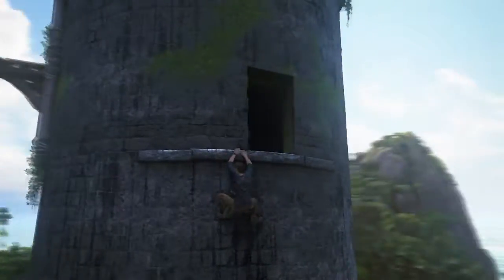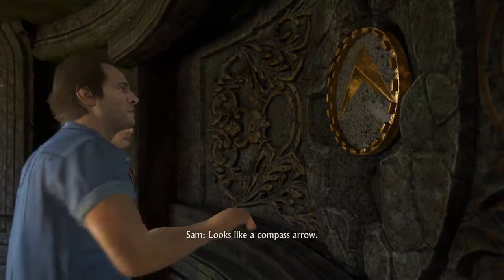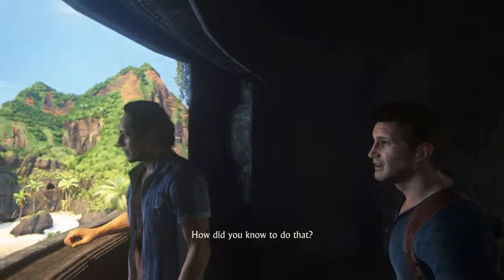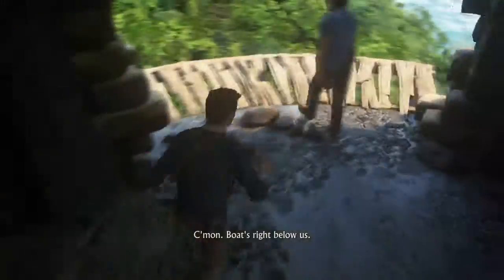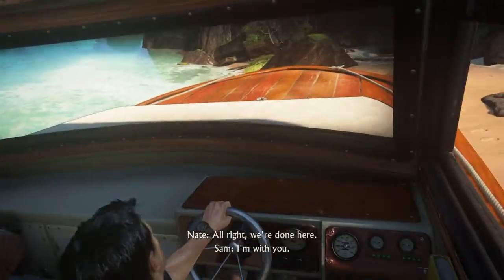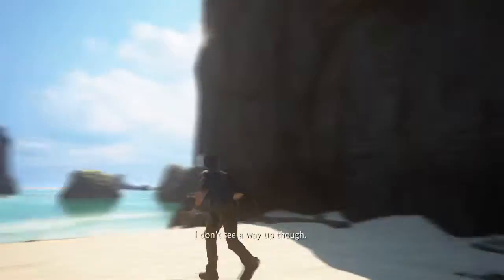Uncharted 4 A Thief’s End™ Part 34